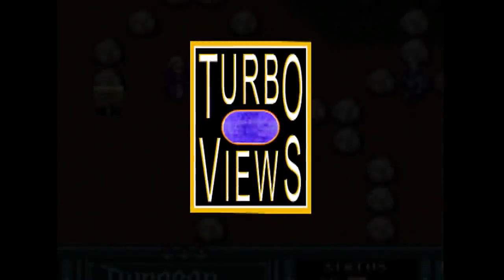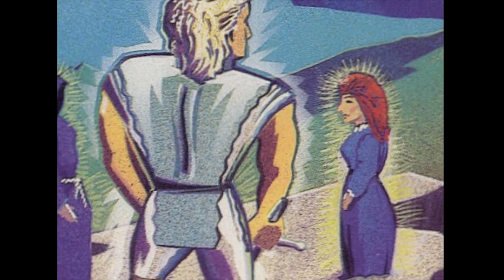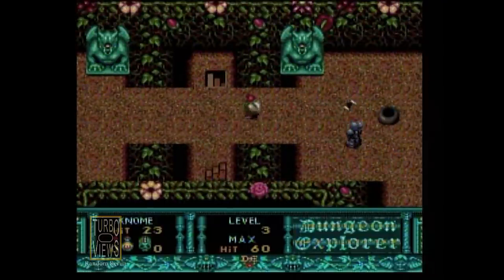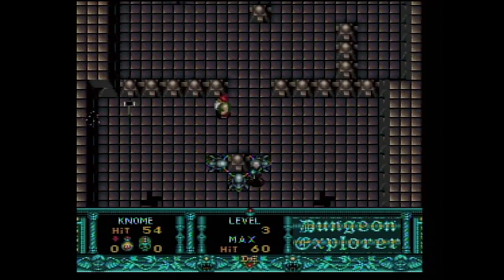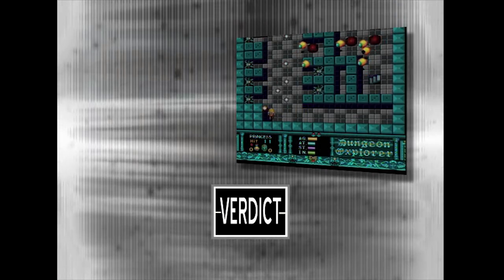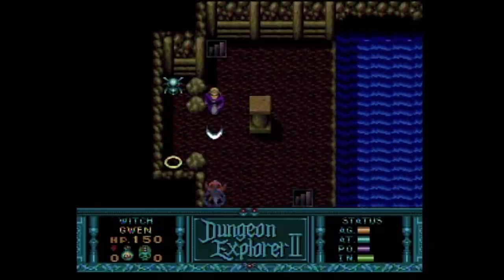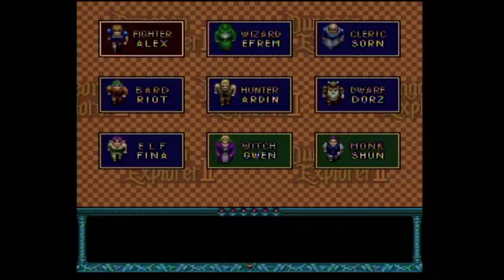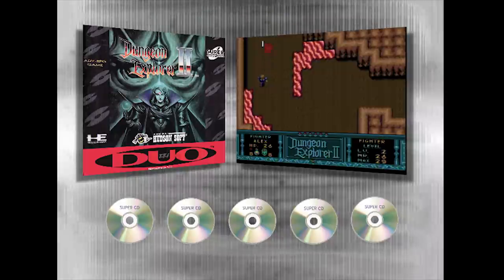Random Rerun 5: DUNGEON EXPLORER 1 & 2 (w/ new extras - TurboGrafx / TV Ep 10/11)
Here is a "rerun" (with NEW commentary) of Turbo Views #10 / 11 uploaded over a decade ago: the fun over-head game series DUNGEON EXPLORER.  :)

Episodes aired 2009.   Games released in 1989 & 1992.